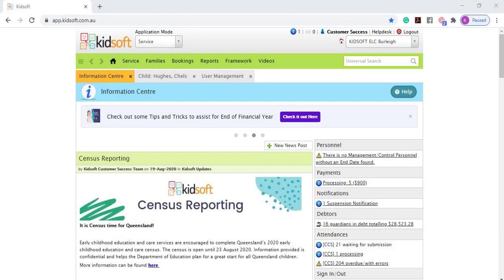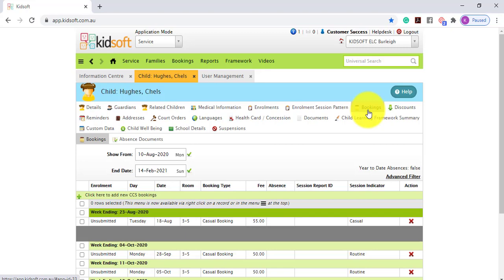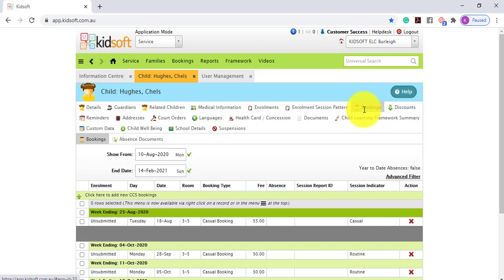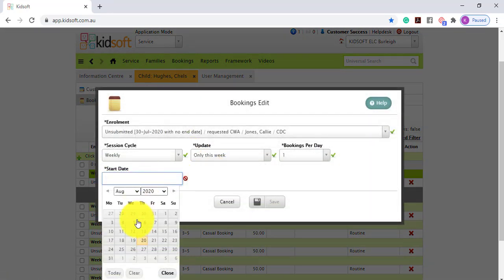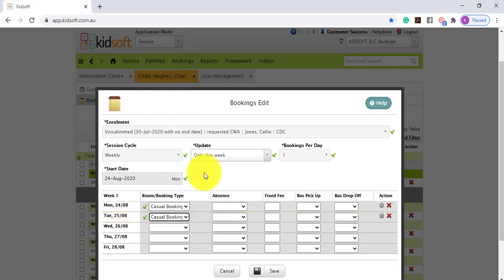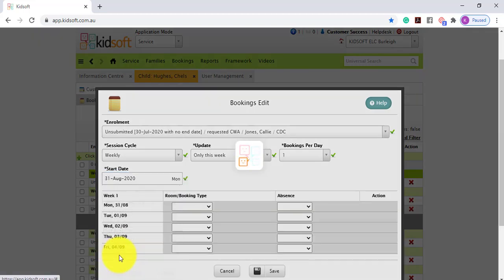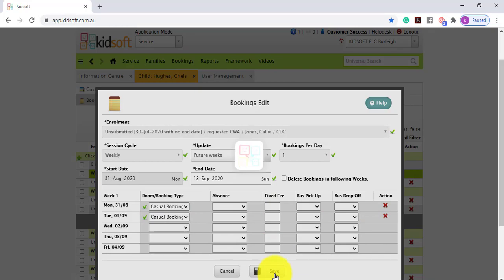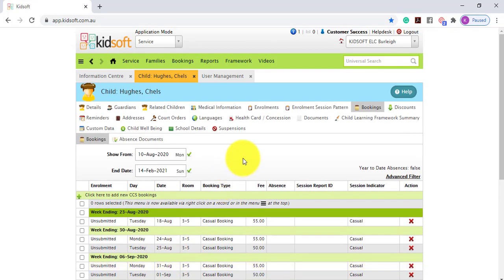Kidsoft Video Tutorial - How to create casual bookings in Kidsoft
This Kidsoft video tutorial will show you how to create casual bookings for a child in Kidsoft.